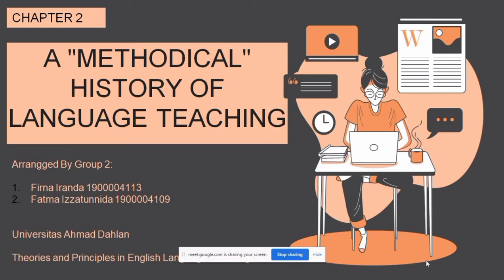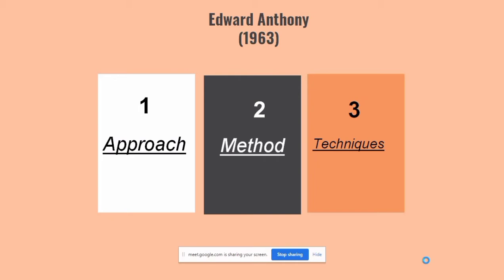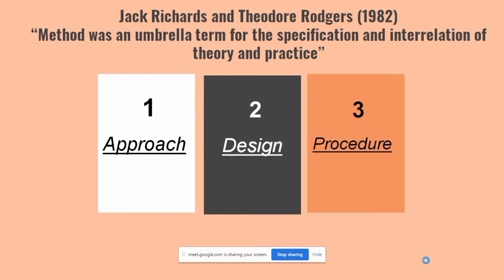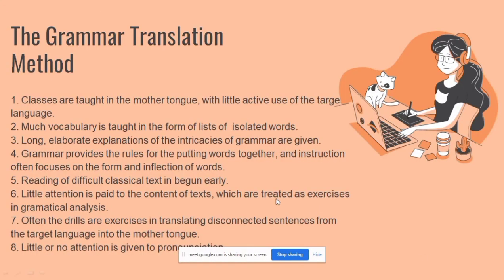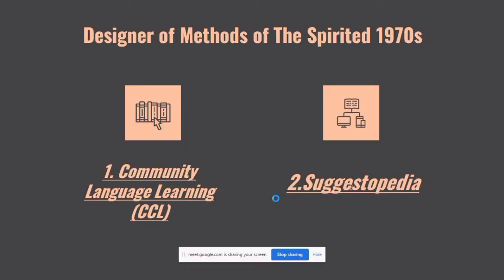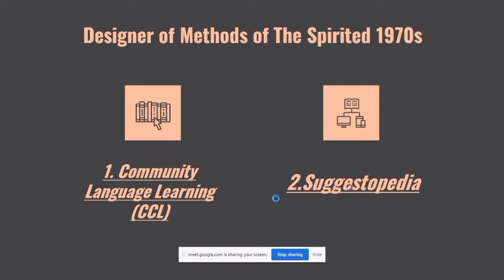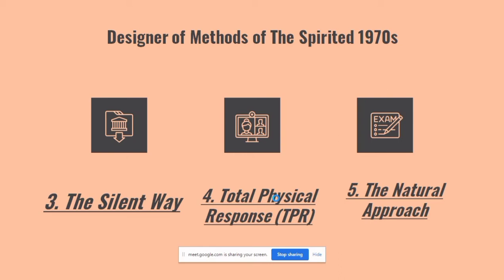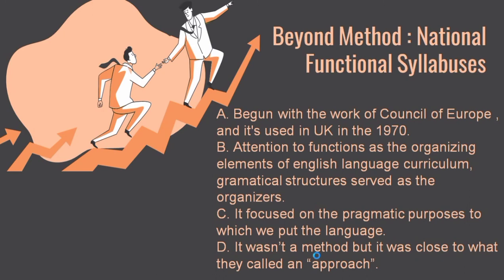Chapter 2 | A "Methodical" History of Language Teaching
Member's Name :
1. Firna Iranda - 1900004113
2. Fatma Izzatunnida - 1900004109